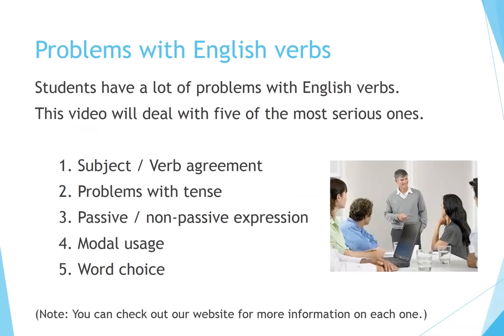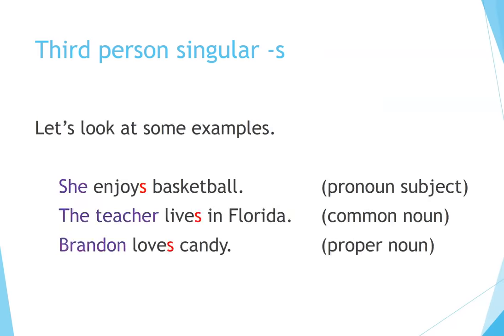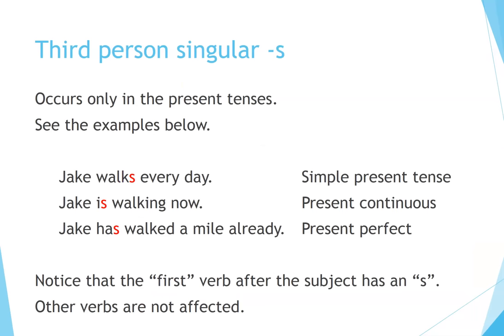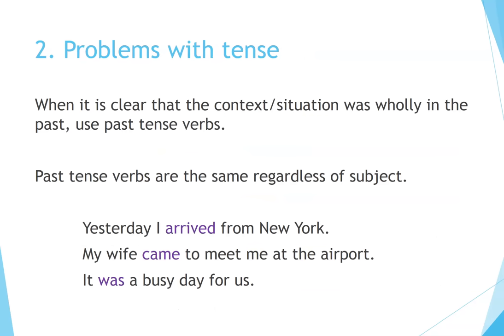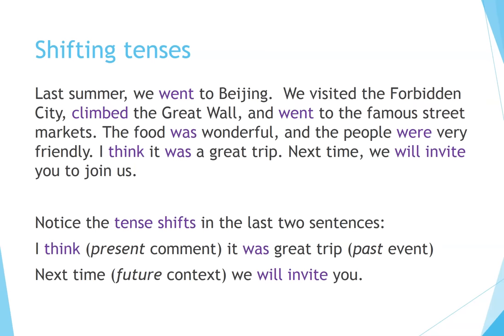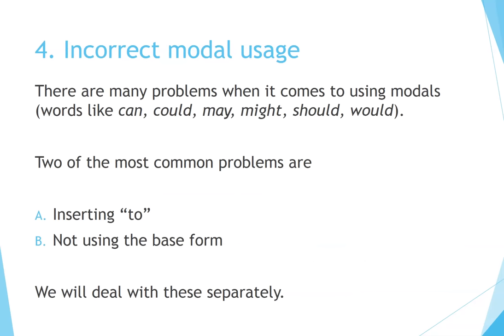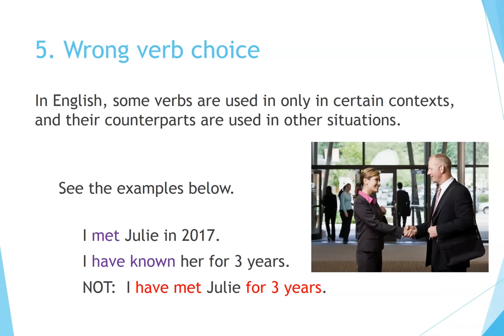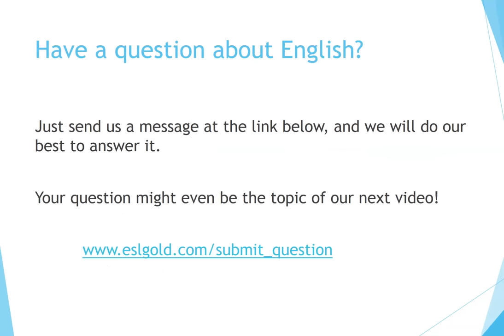How to Learn English: Problems with English Verbs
Now you can learn English quickly by yourself at home for free step by step!  This video deals with various problems teachers and students of English of a Second Language (ESL) have when studying or teaching English verbs.  The grammar problems include tense, usage, passive structure, and vocabulary, to name a few.  The video will help learners understand how to use English verbs correctly in sentences, essays, and other situations.